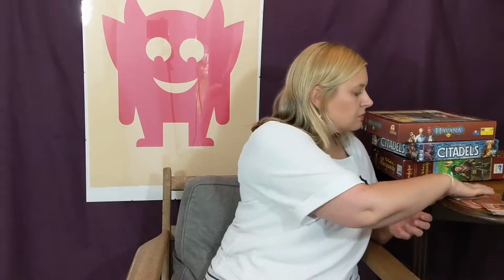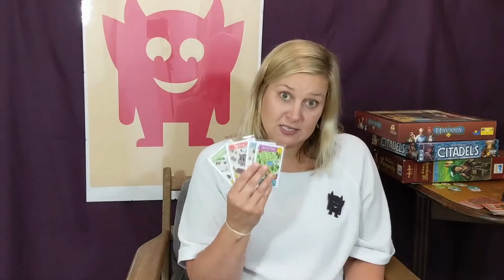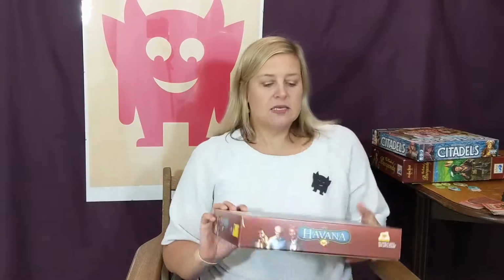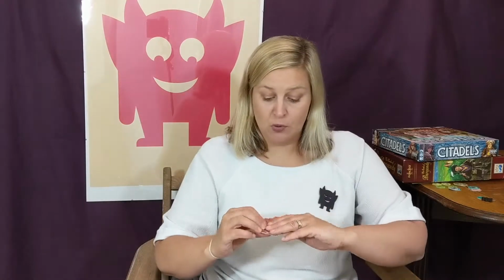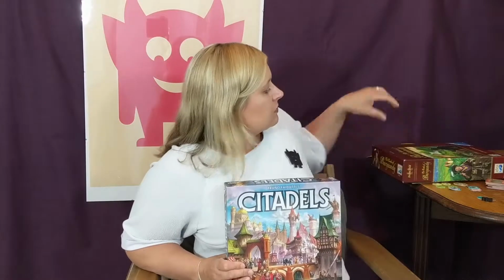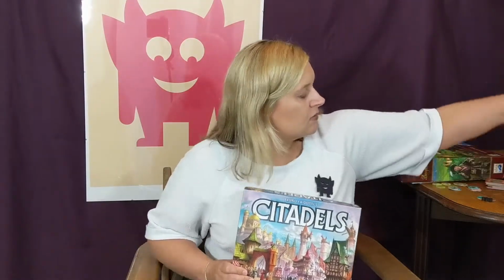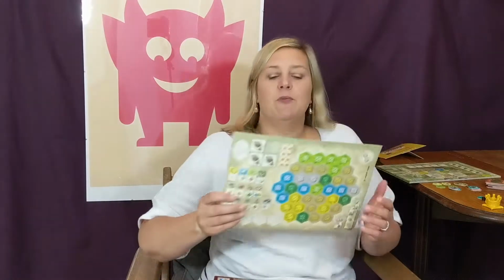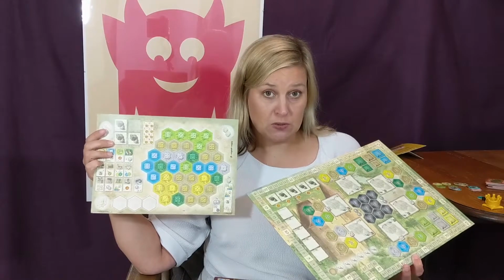Four City Building Games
For Your Board Game Family... Ellie suggests 4 city builders to add to your board game library.